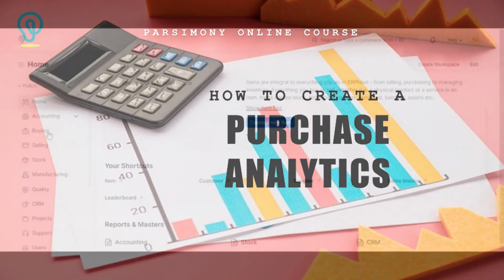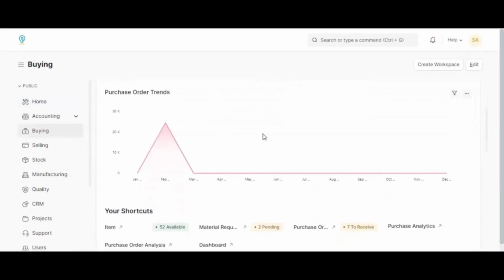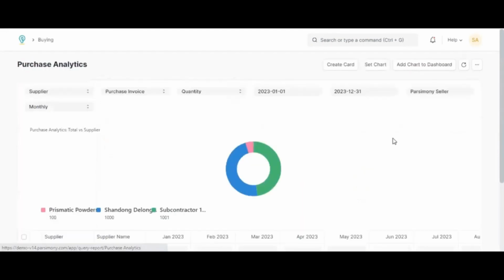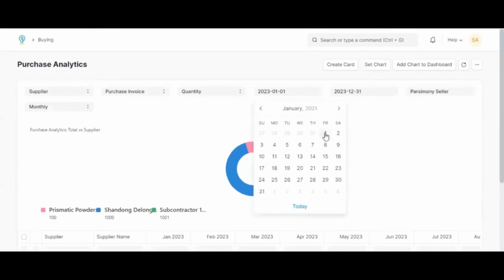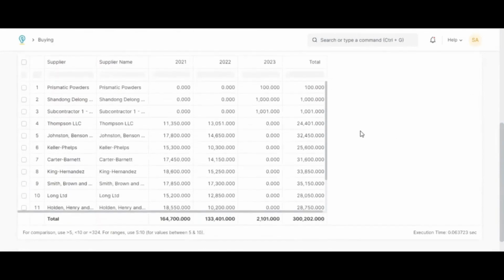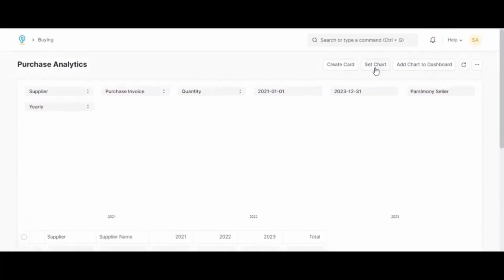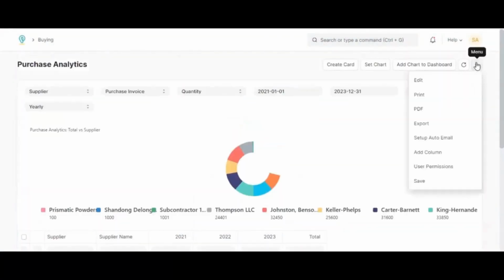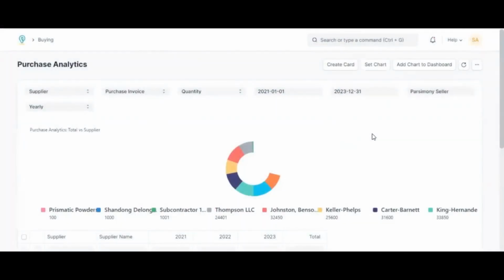Discover Purchase Analytics Report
This tutorial explores the Purchase Analytics Report in the Buying function of Parsimony, providing insights into purchasing activities and informing decision-making.

Highlights

📊 The purchase analytics report provides valuable metrics such as total purchase value, purchase quantity, and average purchase price.

📅 Users can filter the report by date range, supplier, or other criteria to narrow down the results.

📈 The report presents analytics data in a visually appealing chart format for better visualization of purchasing trends.

📄 Users can export the report to formats such as Excel or PDF, as well as print it for offline reference.

💡 The purchase analytics report empowers users with valuable insights, enabling informed decisions and optimization of procurement processes.

to Master the art of Procurement!